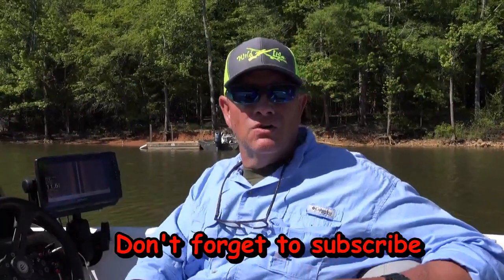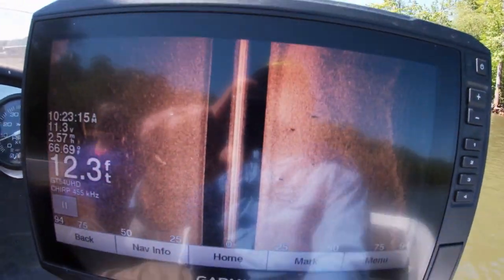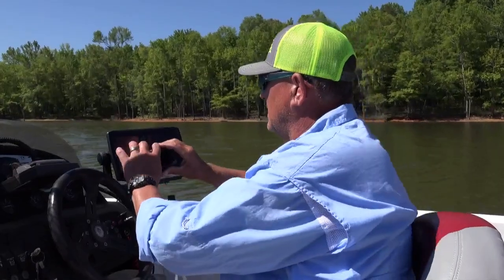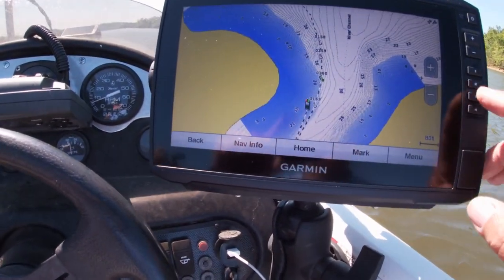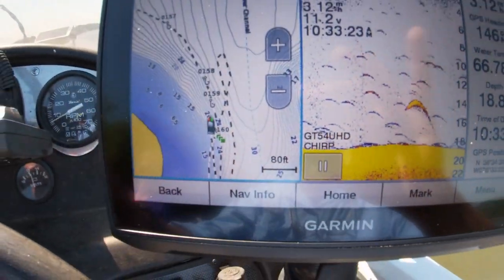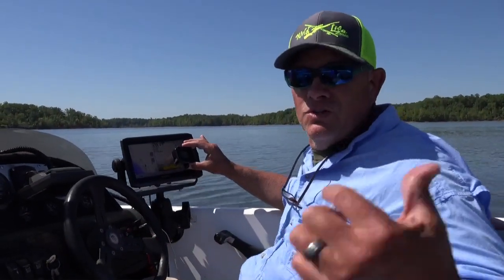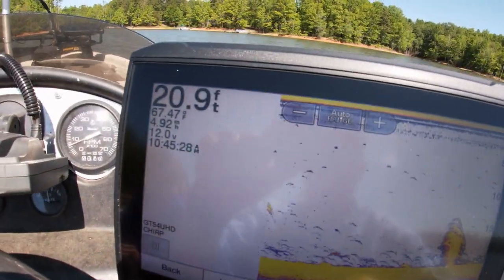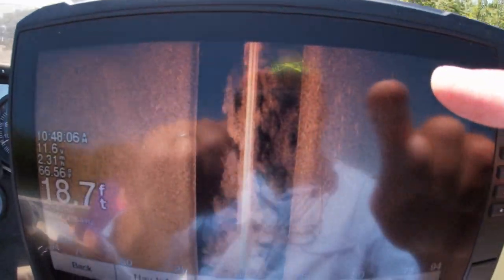How to Find brush piles on a lake with Side Imaging,Down Scan and 2D sonar using Gamin Electronics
In this video I share my  methods of using my electronics to fins brush on near lakes . I have been to this new area twice and I have already marked 12 different brush piles and I only spent about 4 hours total looking around .
I hope this video helps you to find your own brush .

ACC Crappie Stix - The Ultimate Crappie Fishing Rods - Feel ...
Trolling Rods · Rod Tips · Shop Products · Jigging Rods · Casting Rods